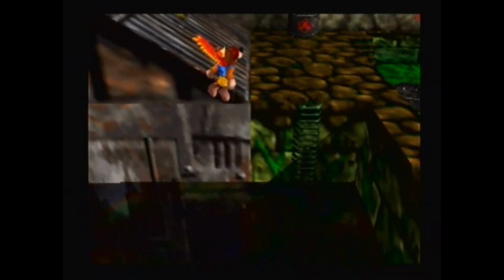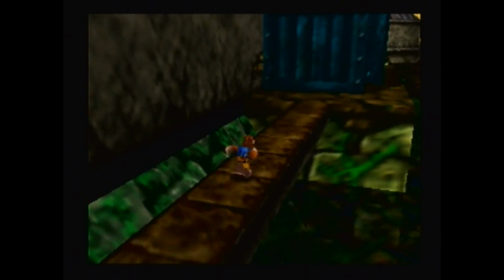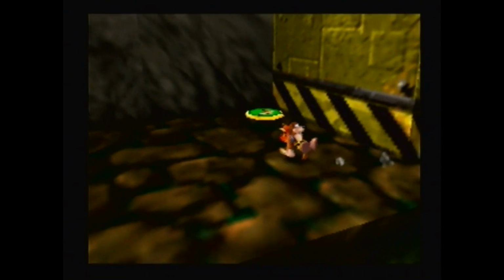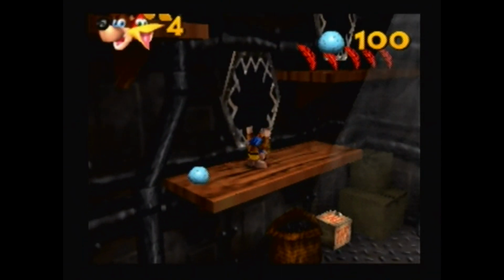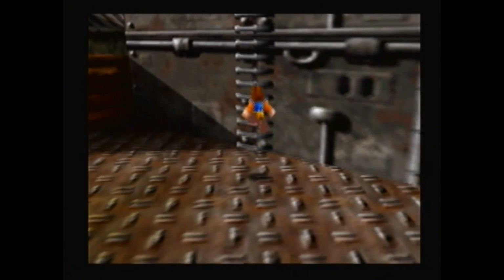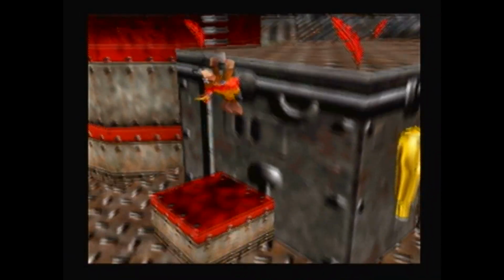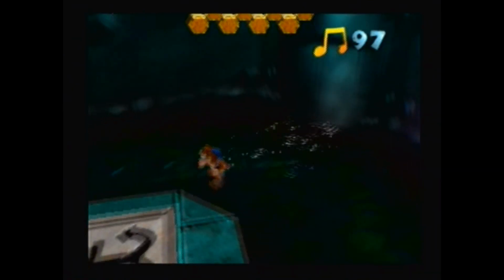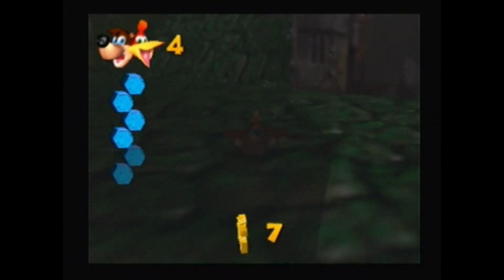Let's Play Banjo Kazooie Part 14: Clearing the Bay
There is much to grab in this bay, I just want it out of the way.